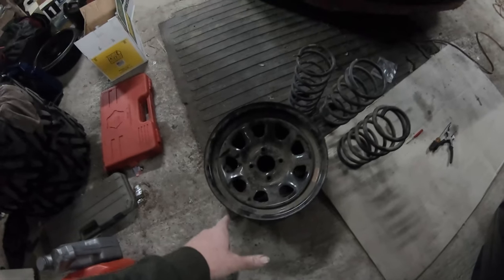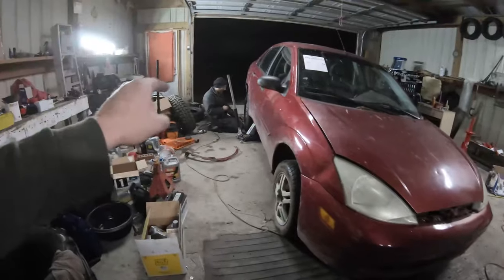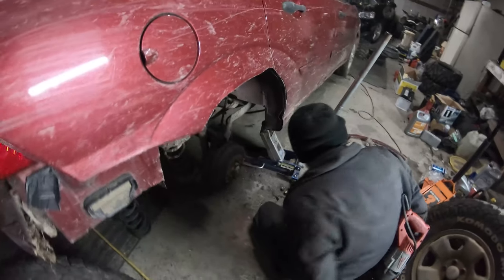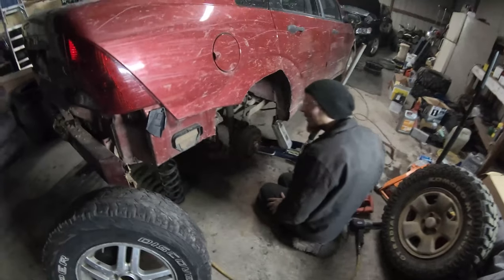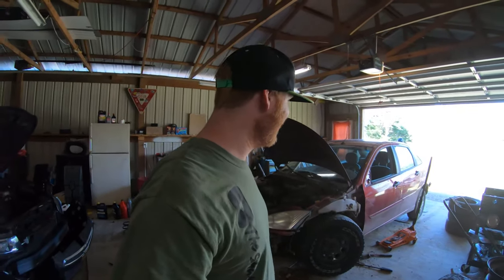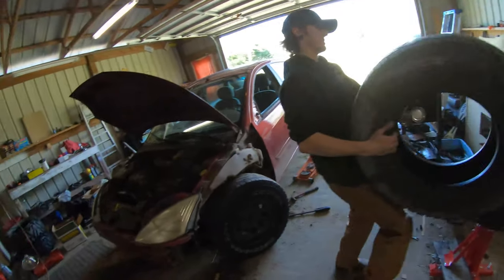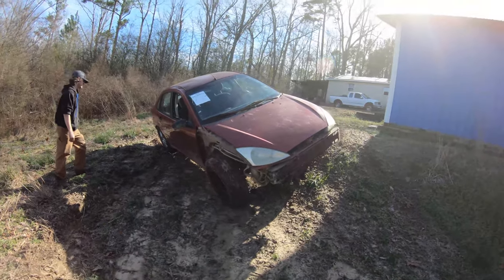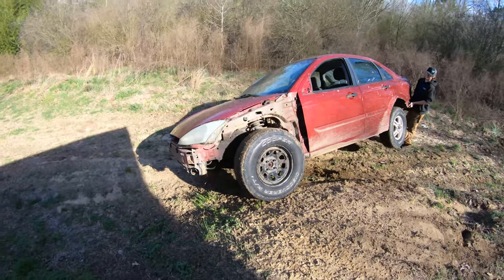30 inch Tires on a 2003 Ford Focus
So we accidentally built a gambler car out of our gokart lol We were just playing around with the idea of putting some tires on it to make it look cool and then it happened and it looks so cool lol 30s on a 2003 Ford Focus.

-Music!
   YouTube Music In Creator Studio!